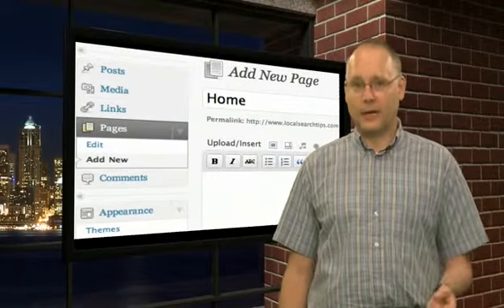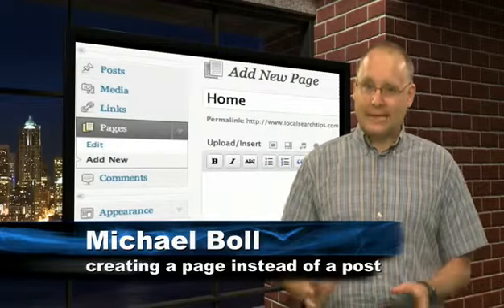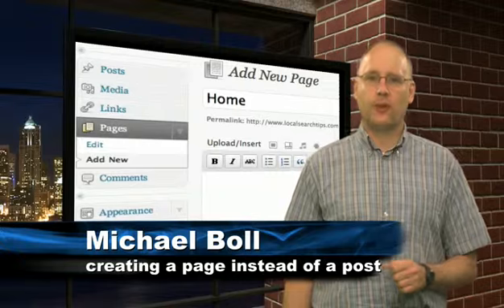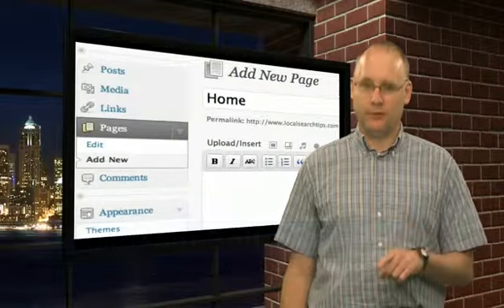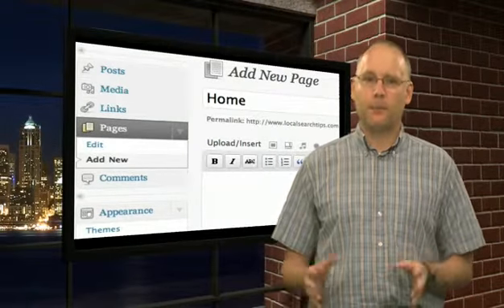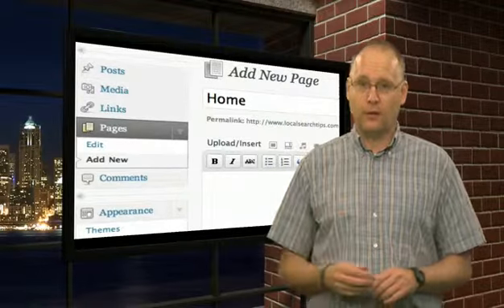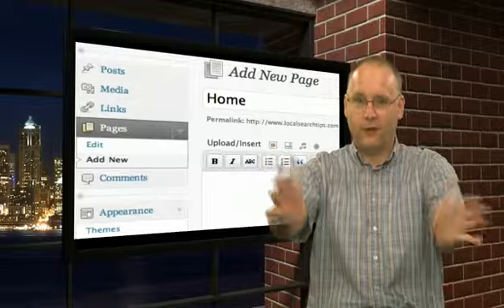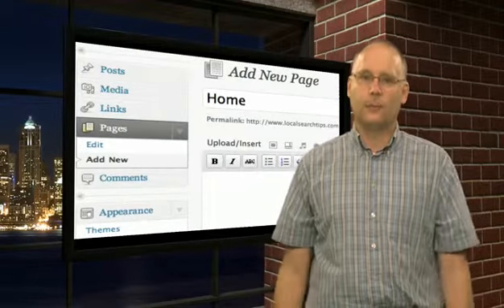Adding a new page